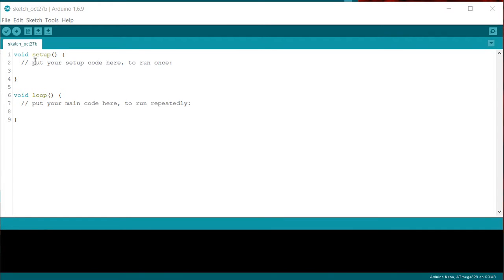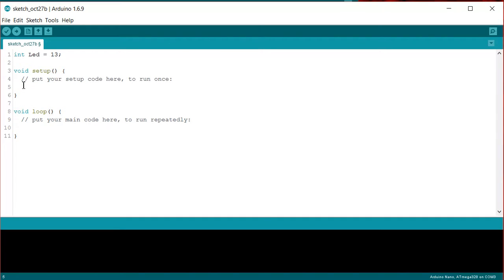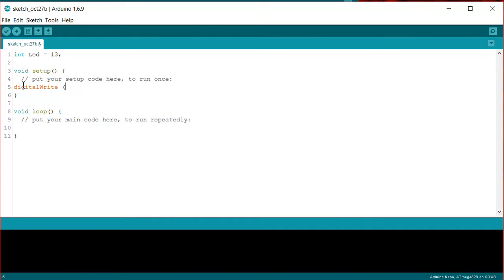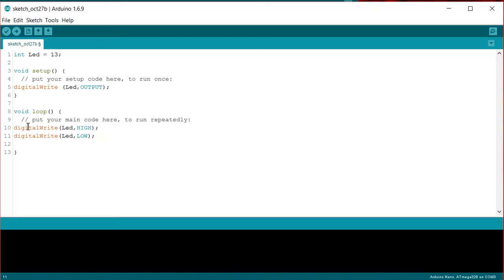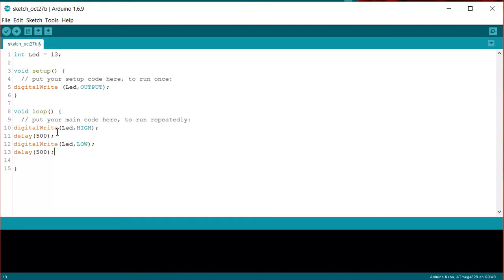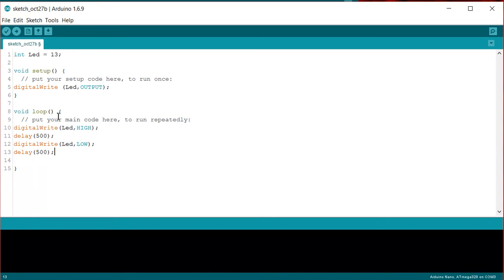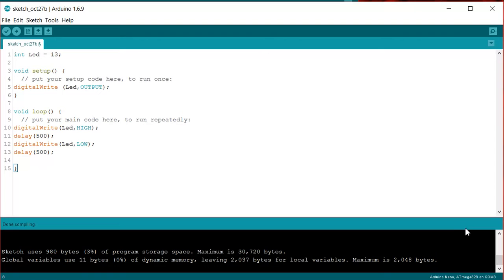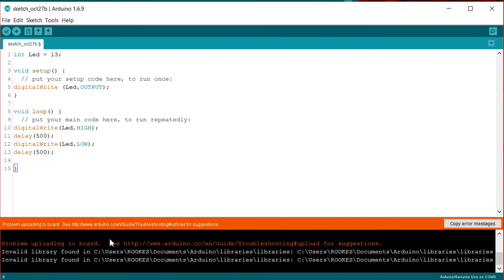Arduino First code led blink project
Simple straight to the point with no annoying music in the background..  Your very first actual line of code explained.

void setup() {
  // put your setup code here, to run once:
digitalWrite(Led,OUTPUT);

void loop() {
  // put your main code here, to run repeatedly:
digitalWrite(Led,HIGH);
delay(500);
digitalWrite(Led,LOW);
delay(500);